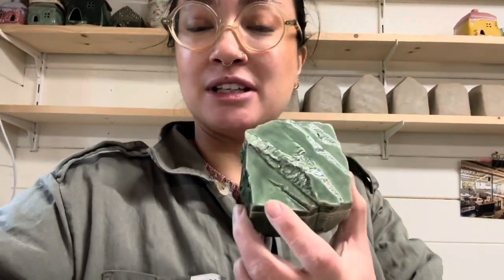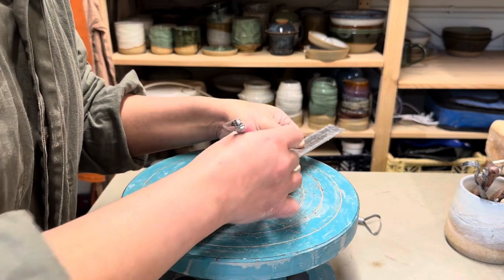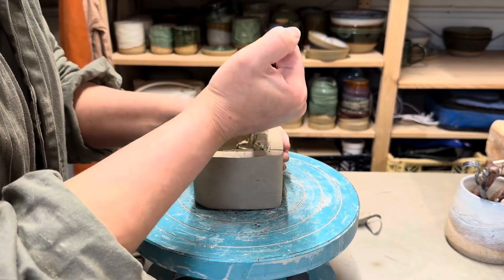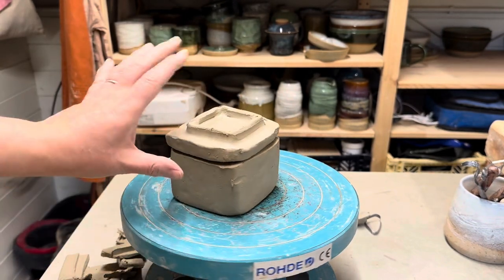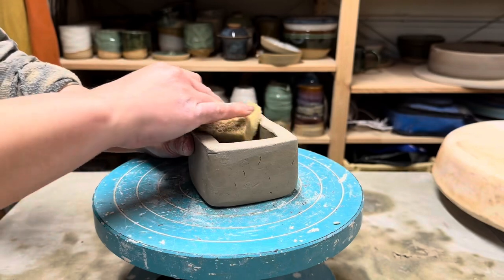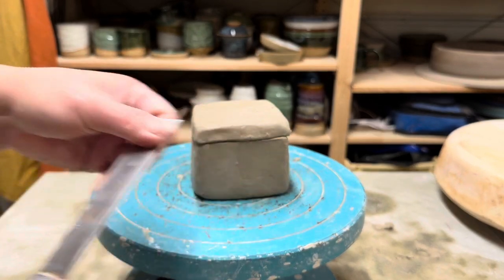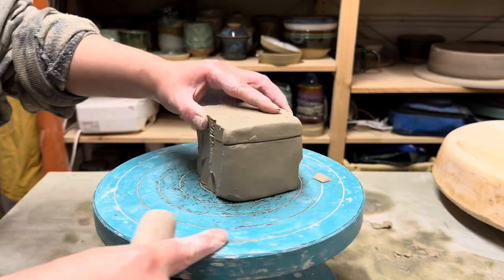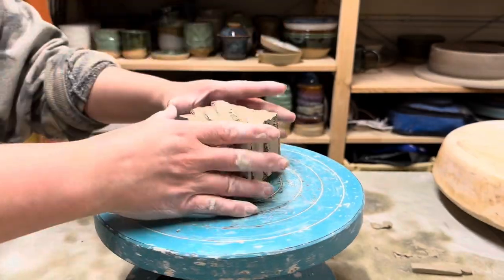Kurinuki Ceramic Box Tutorial - How I make my trinket boxes from start to finish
Hey friends! In this tutorial, I’m showing you every step of how I make the kurinuki boxes that I sell on my website! I take you through all the steps to make your own, from shaping the clay, to carving and finally glazing.

Timestamps:
00:00 Intro
01:01 Hollowing
12:58 Fitting the lid
19:45 Cleaning the base
21:30 Carving the walls
29:57 Glazing

Tools from the video:
Clay

Happy Pottering!